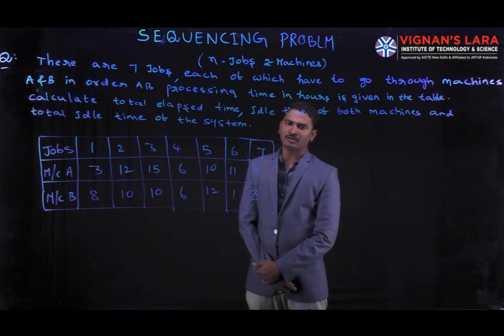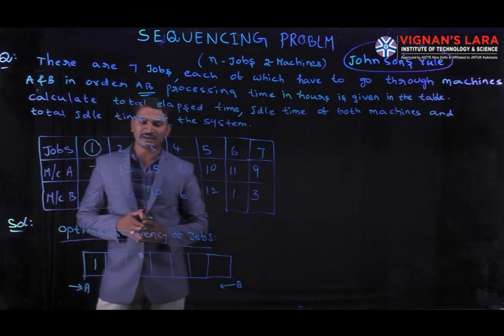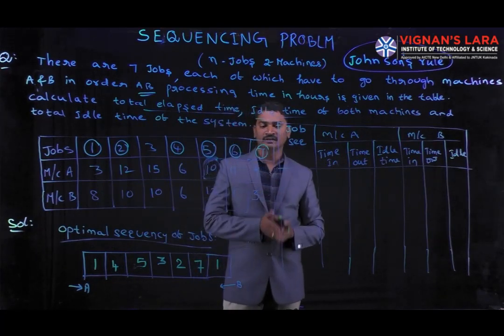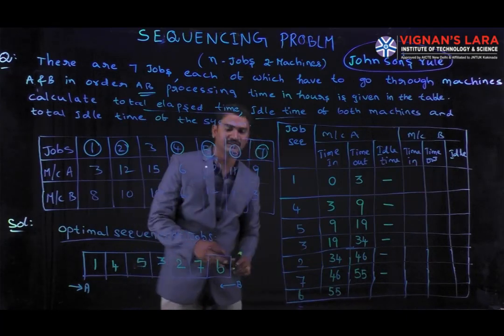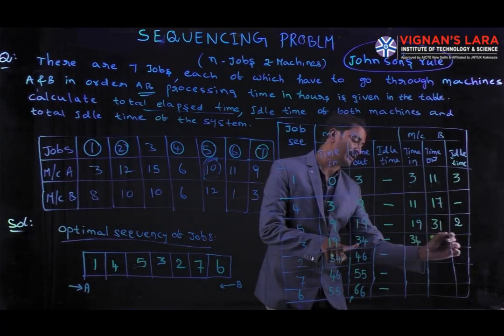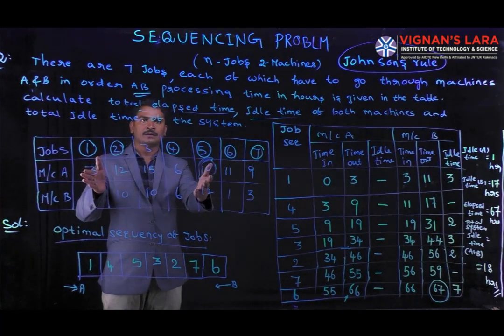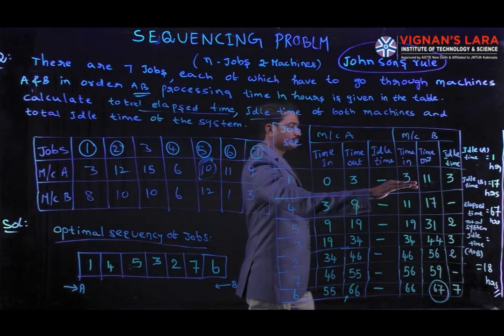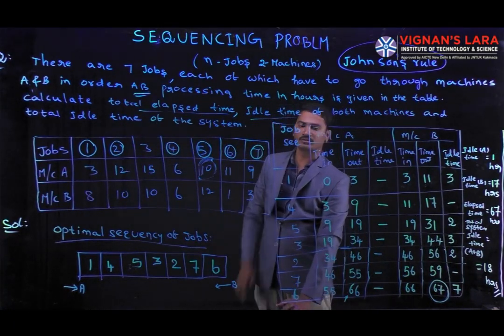# N jobs 2 Machines # Sequencing # john son's rule